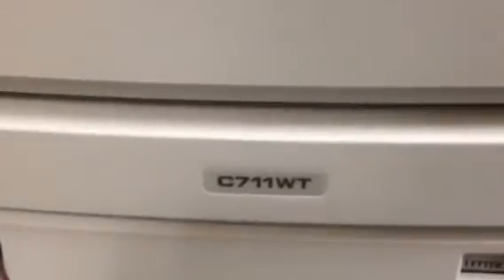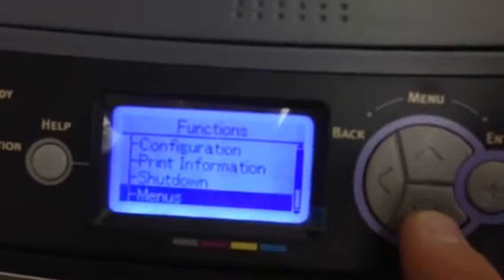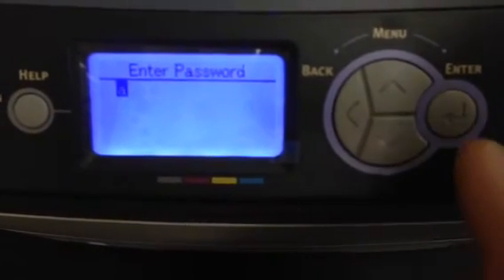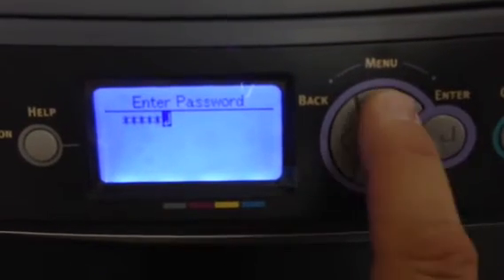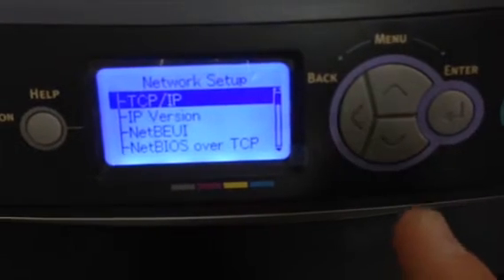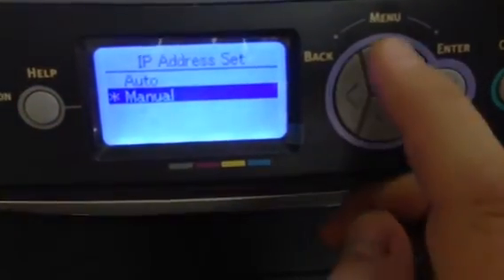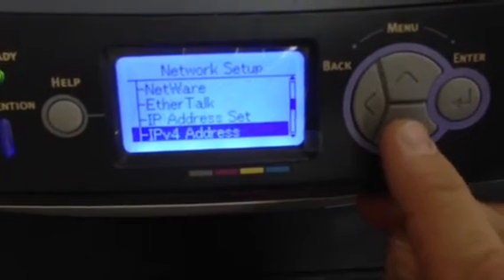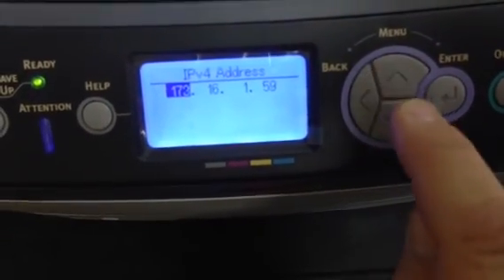Okidata C711WT IP programming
See how to program ip v4 address for color oki printer